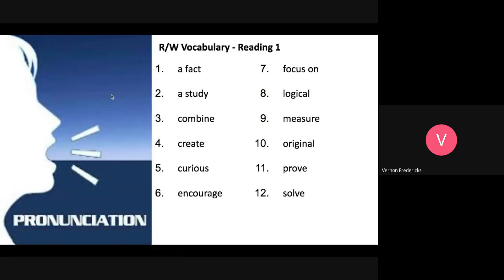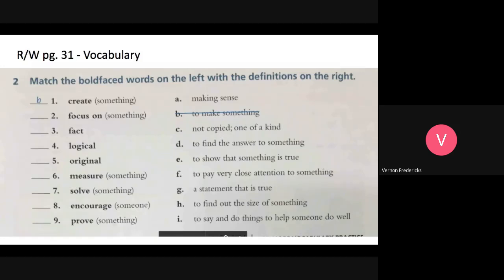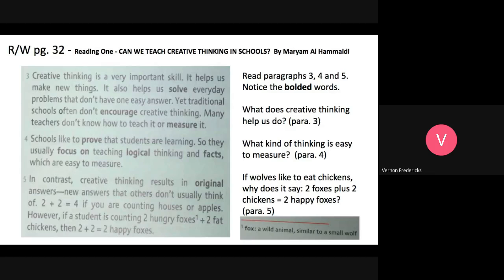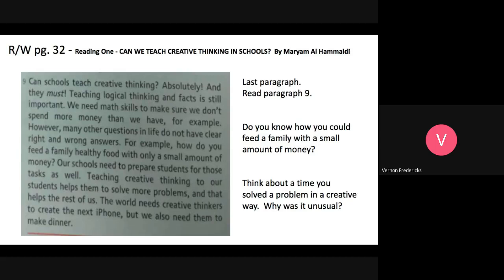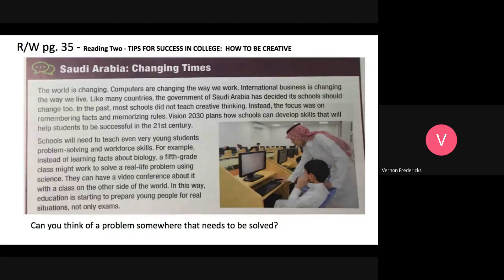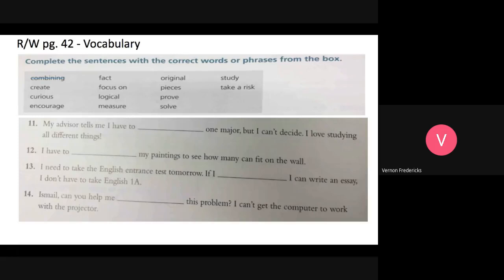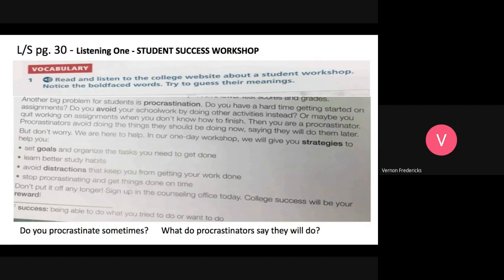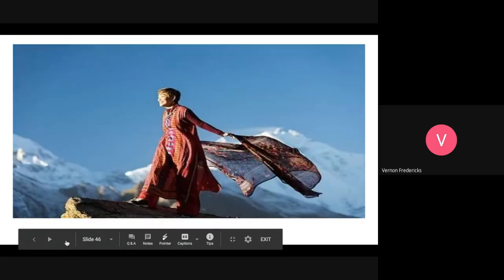Extensive English Course - Lower Module - Unit 2 Vocabulary 2